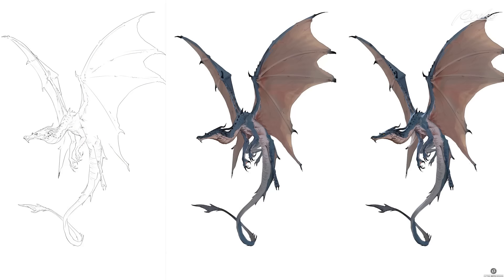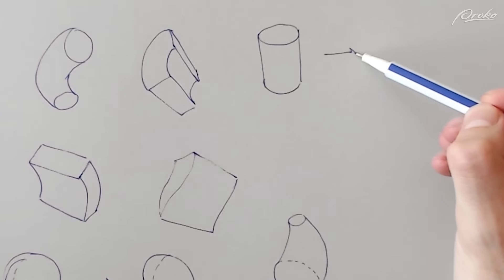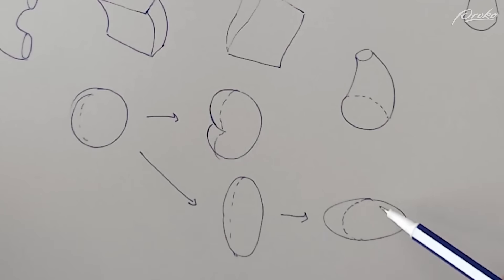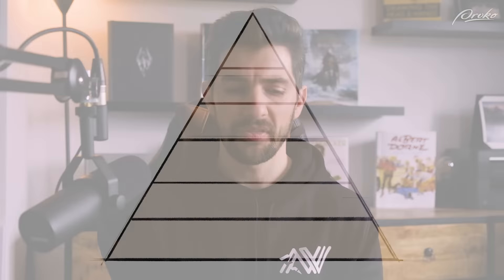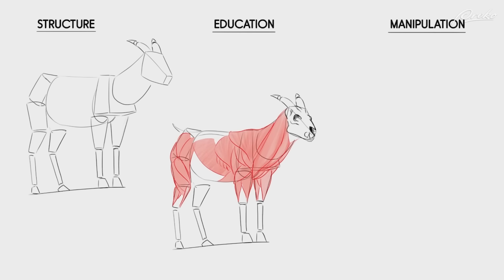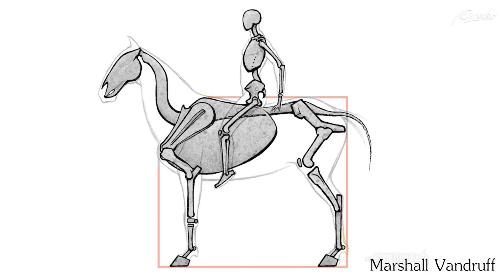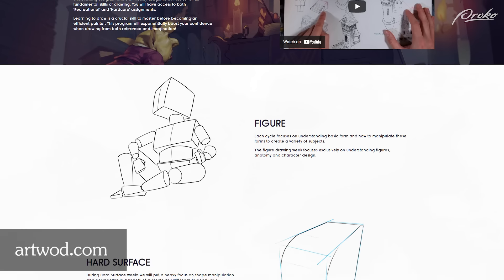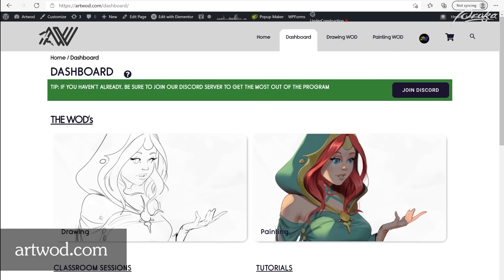6 Steps to Draw Anything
Antonio Stappaerts is a professional concept artist and teacher. In this video, he’ll detail his six steps on how you can learn to draw anything and provide you with a better understanding of form, design, and structure. You’ll learn how to break down complex subjects into simple shapes, the importance of shape design, and get some valuable tips on manipulating basic shapes to make them more dynamic and interesting. If you’ve been trying to draw the world around you (or from imagination) and your artwork is not living up to your expectations, then this lesson will really help you out.

Editing - Dzmitry Tsydzik, Sean Ramsey

Permissions beyond the scope of this license may be available

"Gypsy Jazz in Paris 1935" by Brett Van Donsel